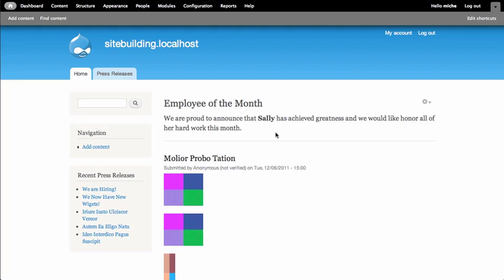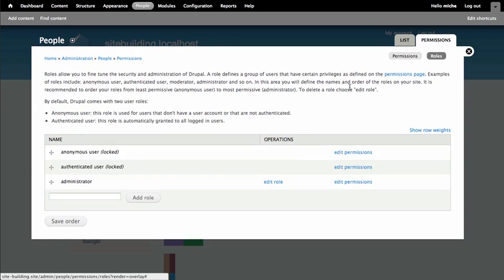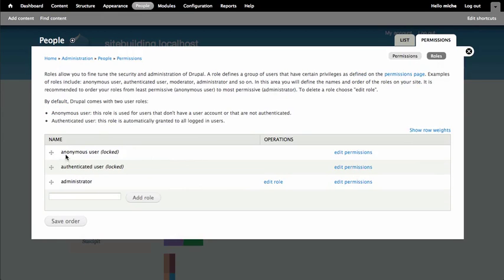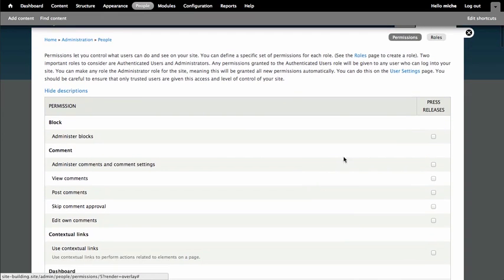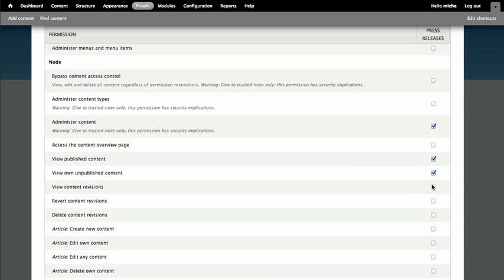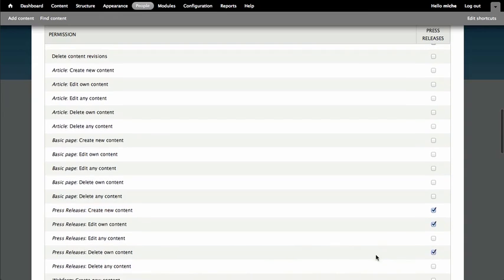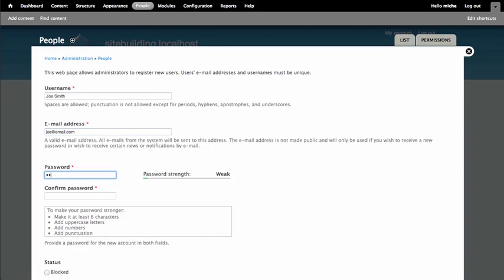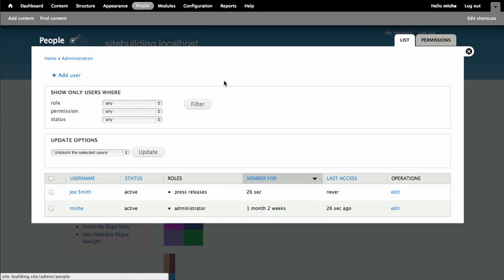11 - People , roles and permissions